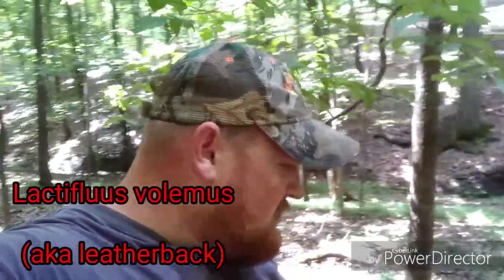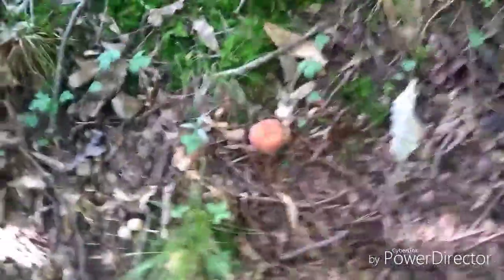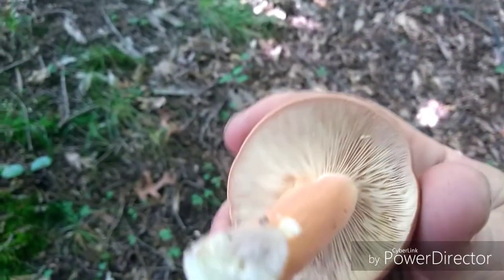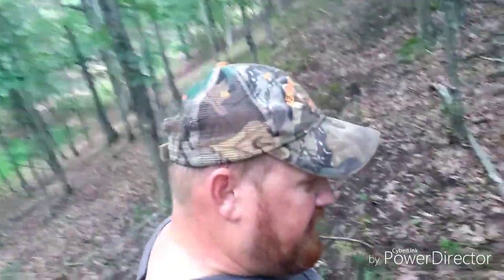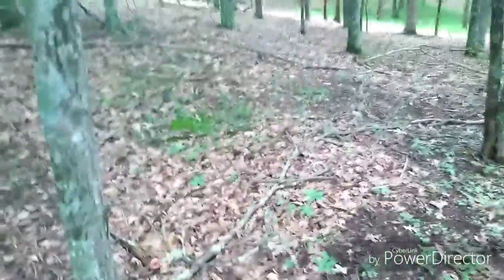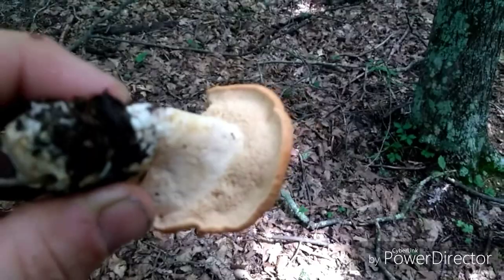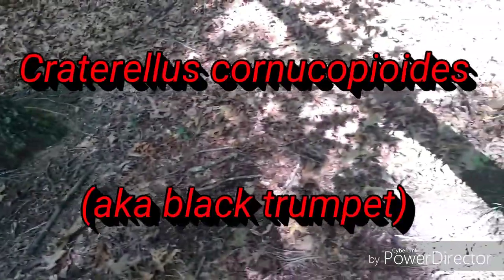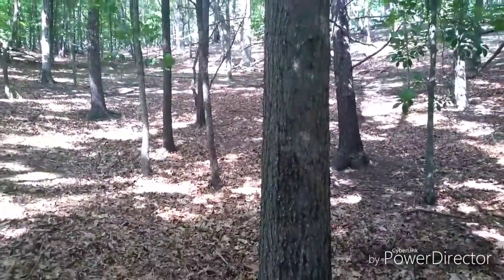Hunting leatherback mushrooms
On this outing we're hunting for leatherback mushrooms in WV...

Do your research before consuming any wild edible and go with somebody who knows what there looking for before you start out on your own!